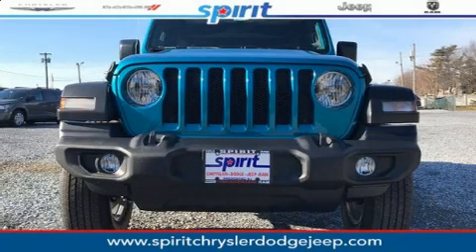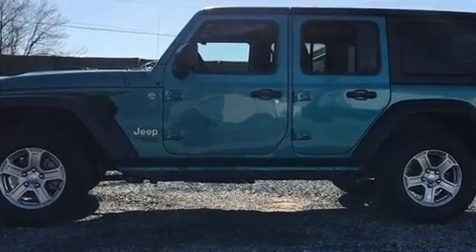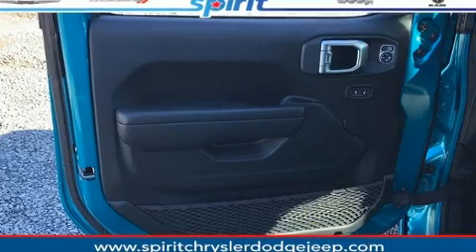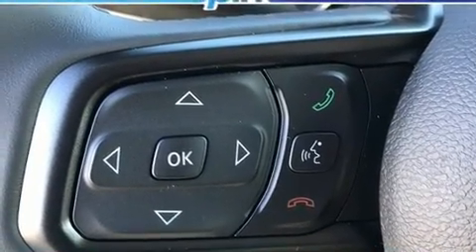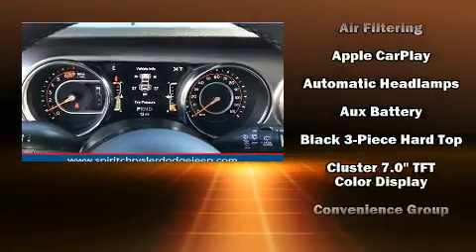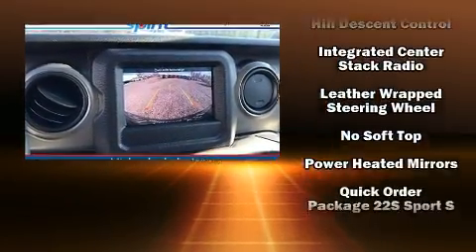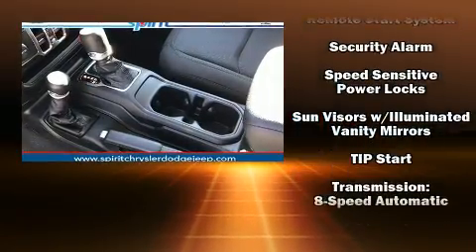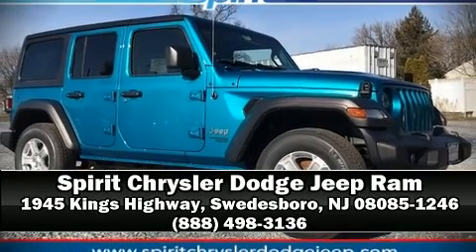2020 Jeep Wrangler UNLIMITED SPORT S 4X4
You can expect a lot from the 2020 Jeep Wrangler. It features an automatic transmission, 4-wheel drive, and a 2 liter 4 cylinder engine. A turbocharger further enhances performance, while also preserving fuel economy. Jeep prioritized comfort and style by including: a rear window wiper, a built-in garage door transmitter, an outside temperature display, front fog lights, skid plates, cruise control, and a split folding rear seat. Jeep ensures the safety and security of its passengers with equipment such as: dual front impact airbags with occupant sensing airbag, front side impact airbags, traction control, brake assist, ignition disabling, and 4 wheel disc brakes with ABS. With electronic stability control supplementing mechanical systems, you'll maintain precise command of the roadway. We have a skilled and knowledgeable sales staff with many years of experience satisfying our customers needs. We'd be happy to answer any questions that you may have. Stop by our dealership or give us a call for more information.